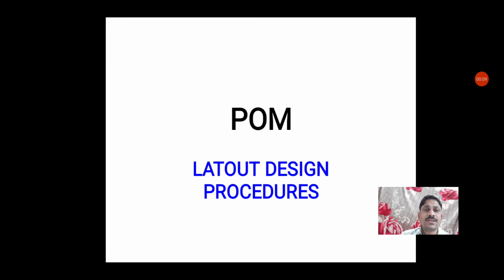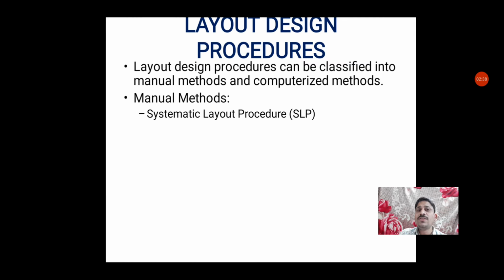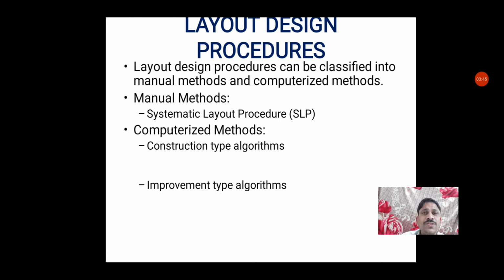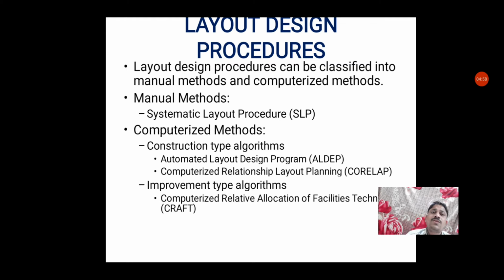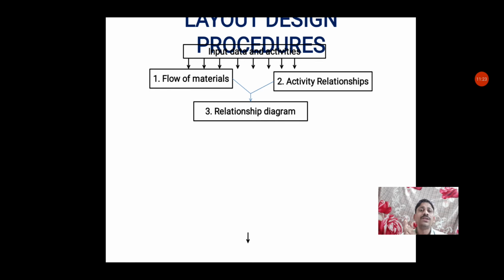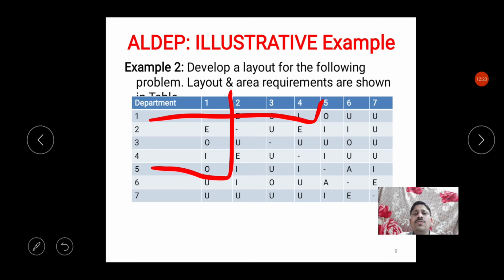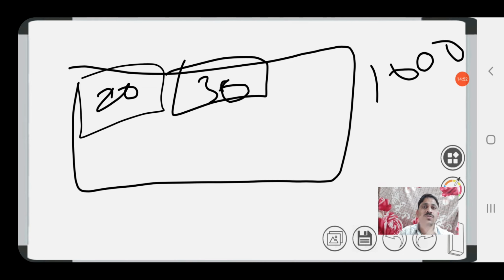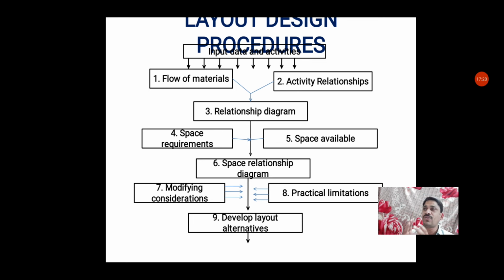Layout Design Procedures-1 POM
Layout Design Procedures- POM
Production and Operations Management class
Systematic Layout Design Procedure

Types of Layout Design Procedures